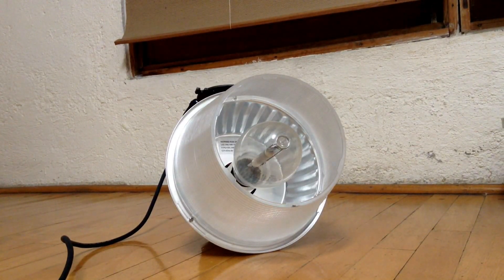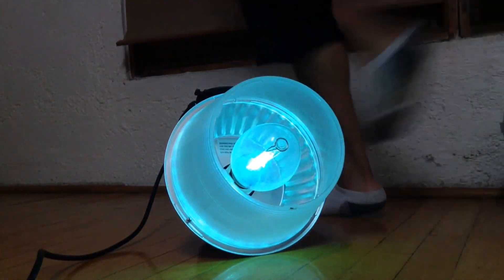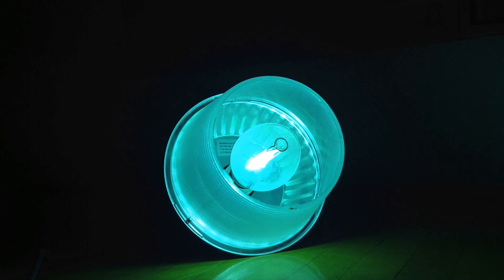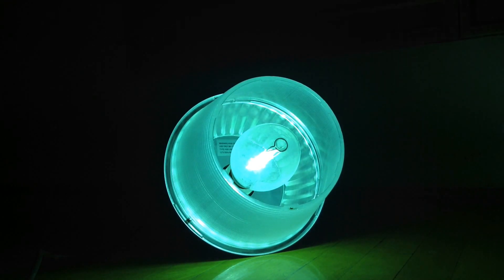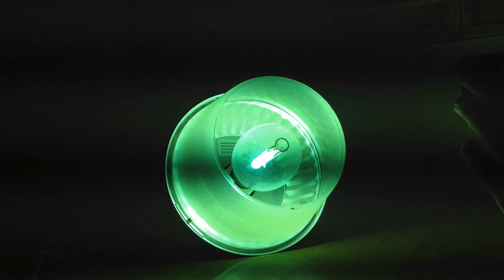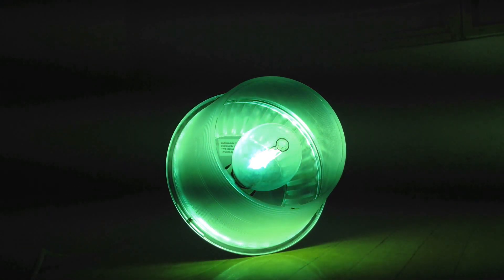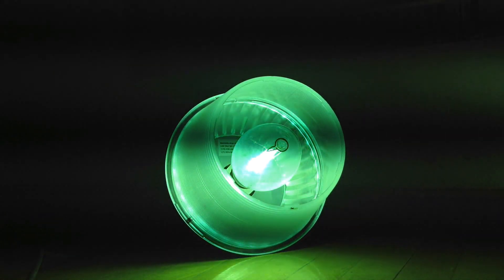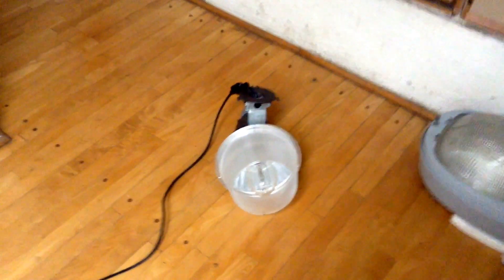(2/2: Testing) Philips 175W Clear Mercury Vapor Lamp.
Now the time had arrive to figure out if this bulb do work or not anymore!